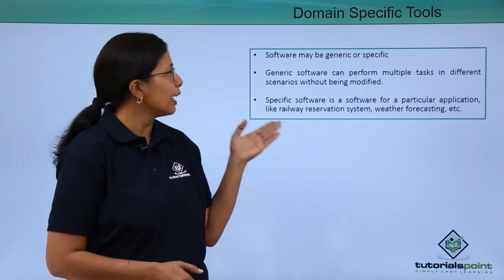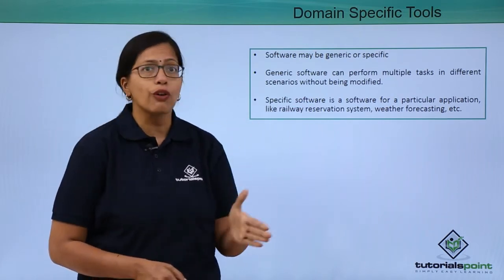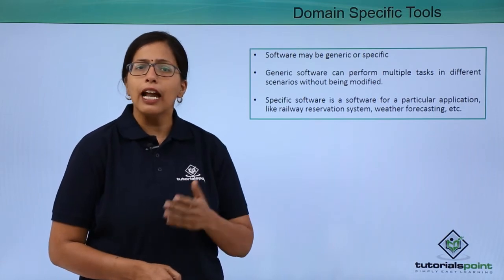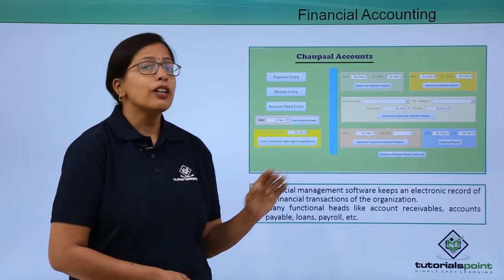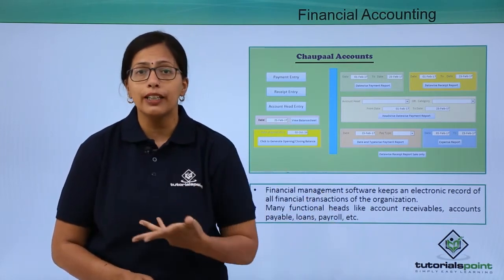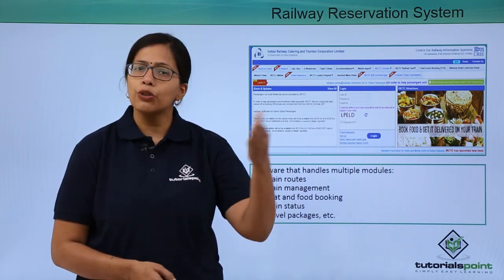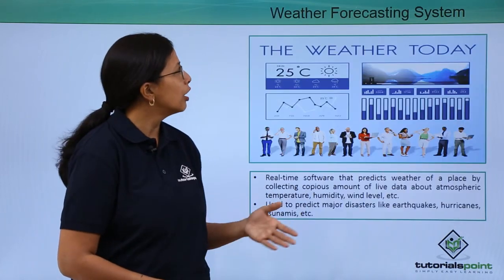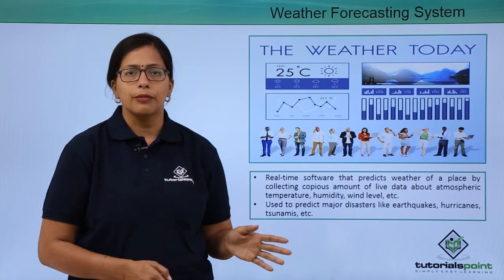Domain Specific Tools